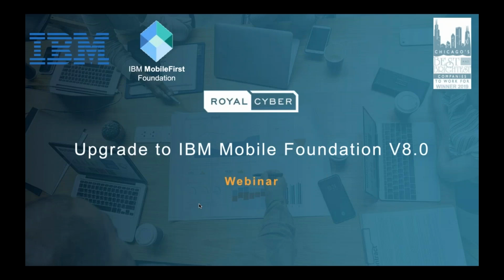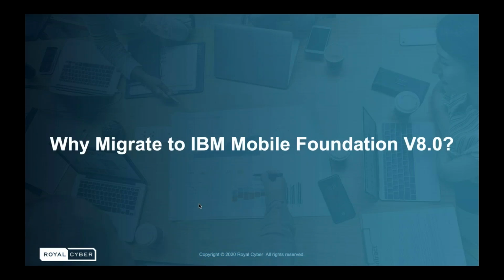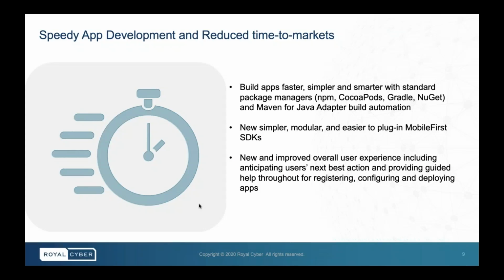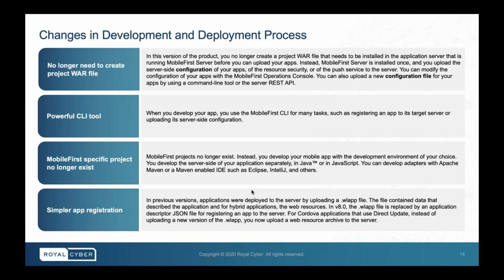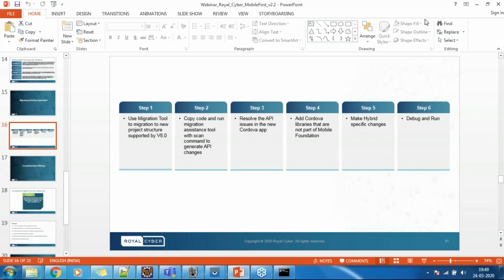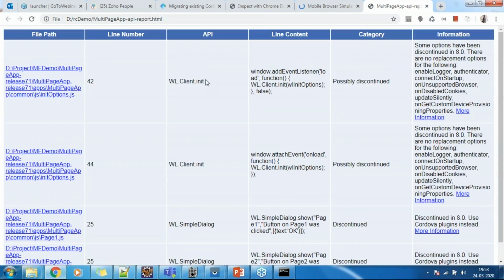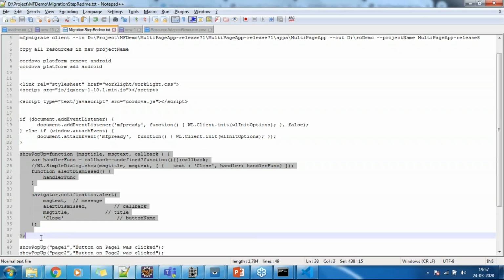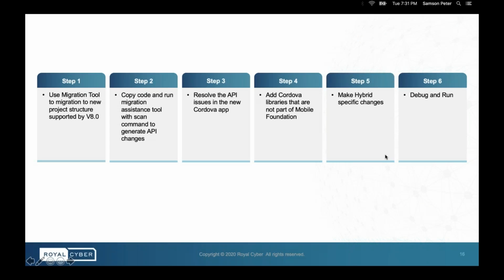Upgrade to IBM MobileFirst Platform V8 0 for Better Apps Management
IBM MobileFirst Platform Foundation V8.0 offers a new and simplified way for app development, deployment and management experience, provides an entirely redesigned mobile security framework, and powerful analytics with role-based access control.